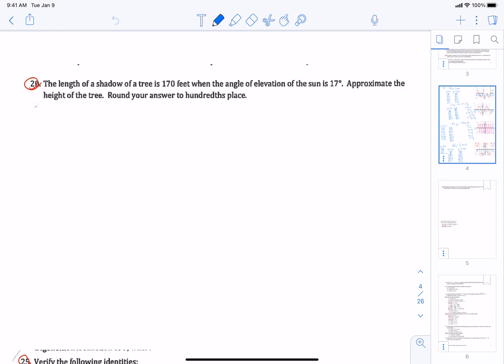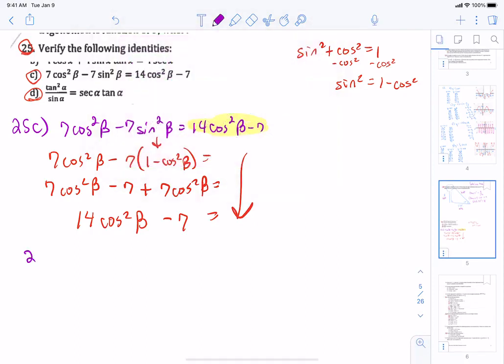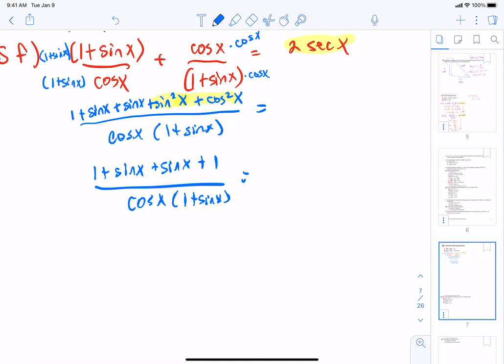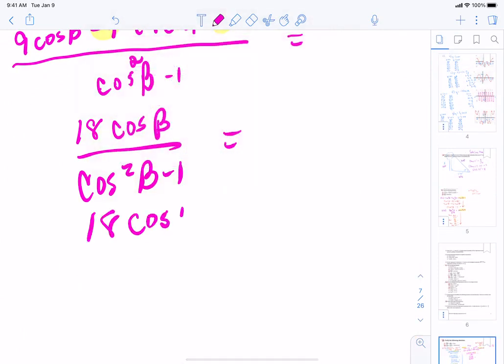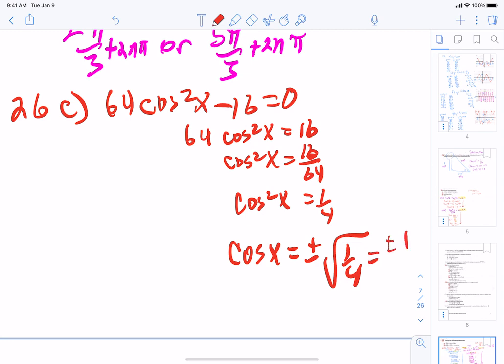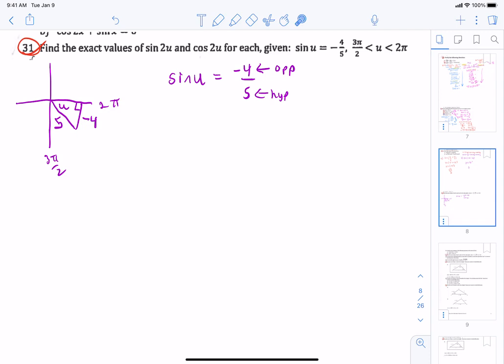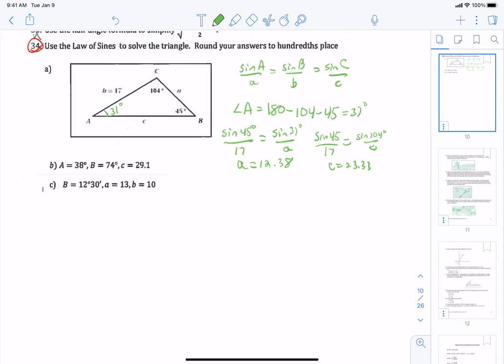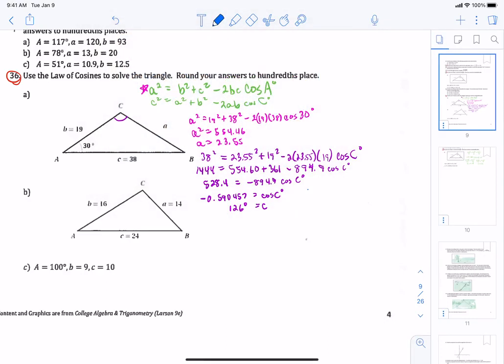Get Ready for your Trig Final Exam Part 3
get ready for your trigonometry final